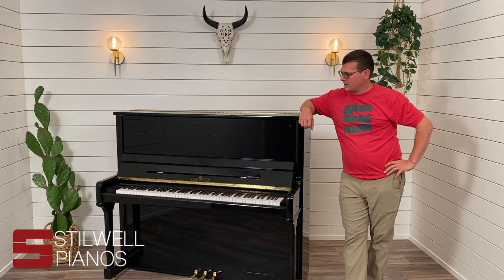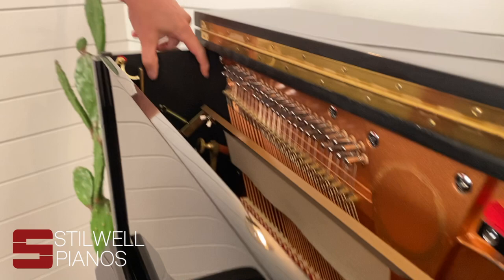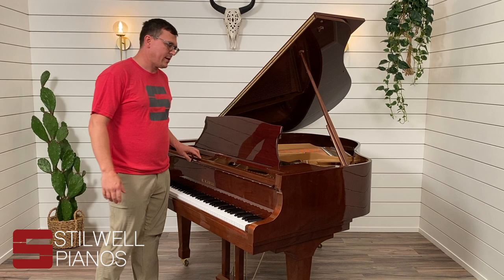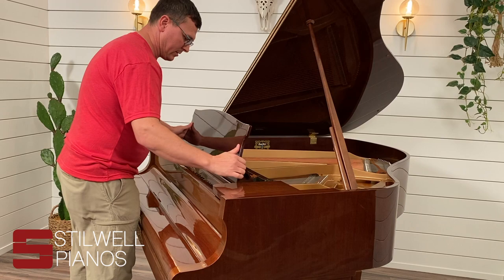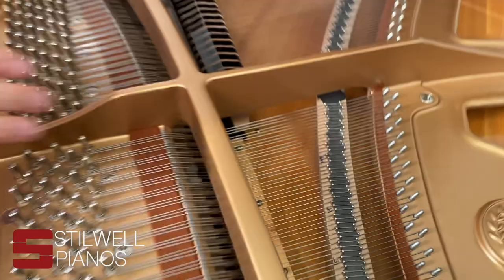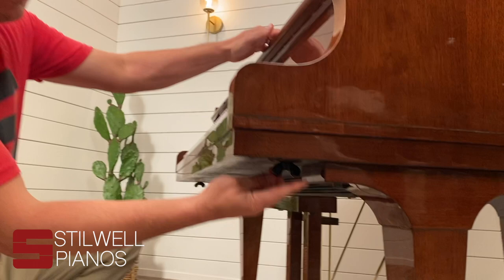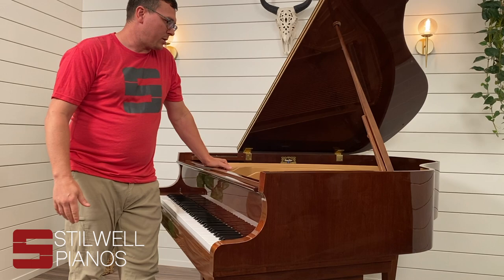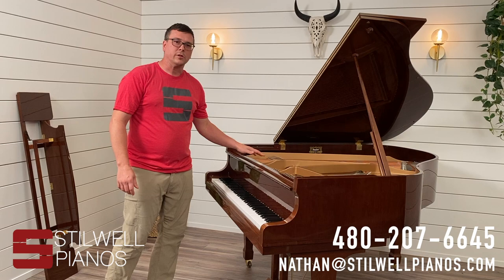Where to Find a Piano Serial Number? In Just a few steps!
Store manager Nathan Clelland shows us where to find a piano serial number on both upright pianos and grand / baby grand pianos.
Looking to find your piano serial number? These numbers can tell us the year they built the piano, with the help of a Piano Atlas or serial number app on an iPhone.

0:00 Intro
0:10 Where to Find a Piano Serial Number?
4:04 Contact us for any questions!